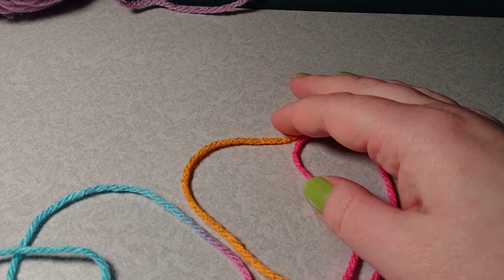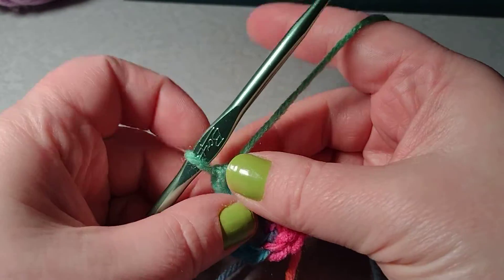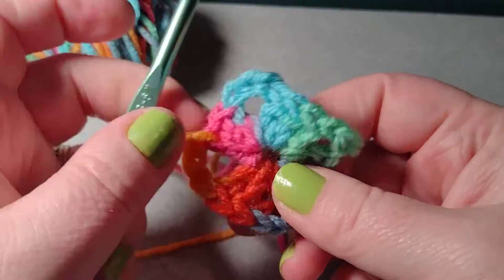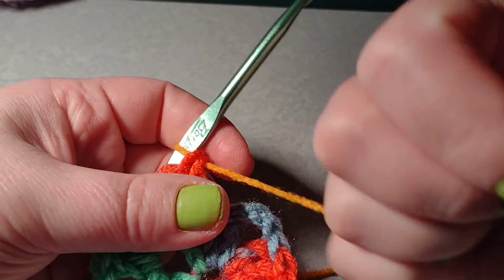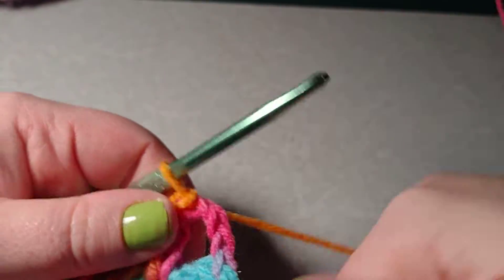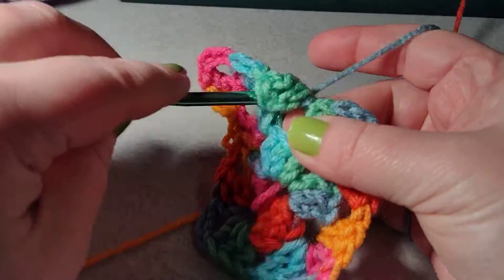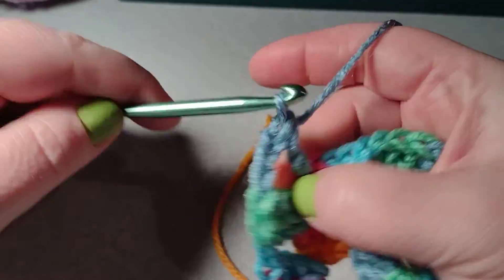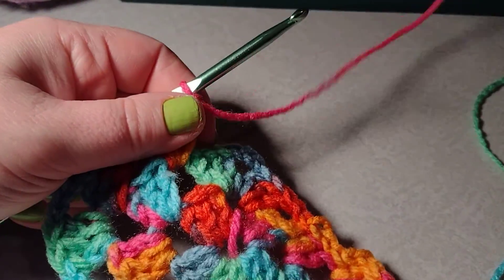left handed crochet granny square!!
How to crochet a granny square left handed and add additional colors.